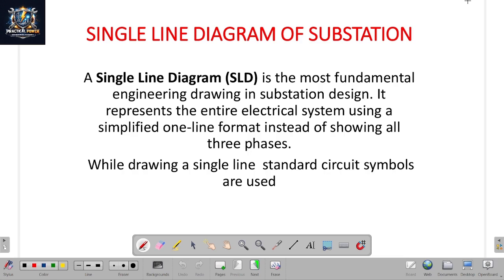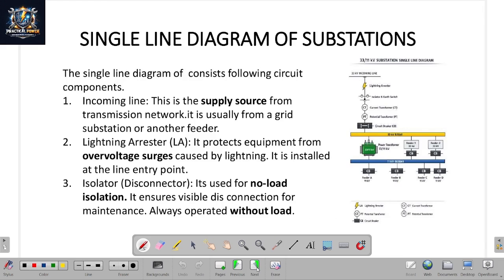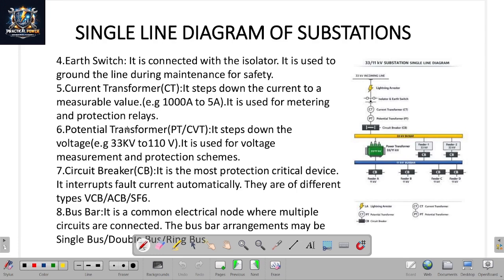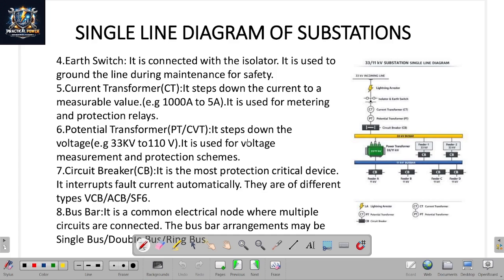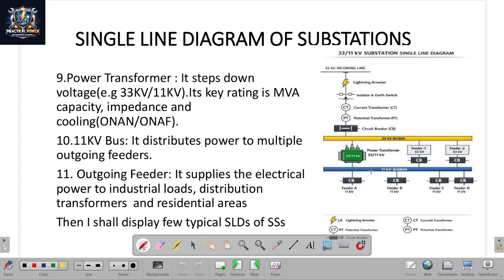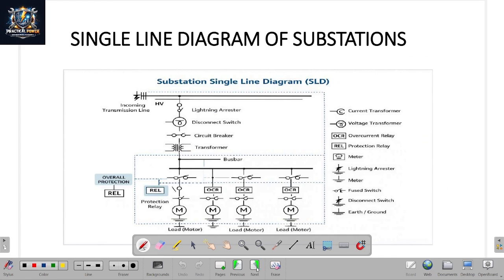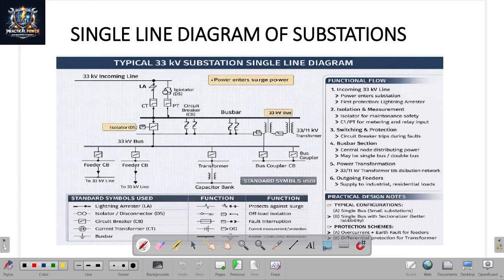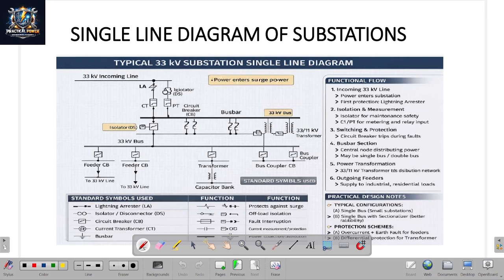Substation Single Line Diagram Explained | SLD Basics for Beginners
Want to understand how a substation works through a Single Line Diagram (SLD)? In this video, we explain the complete SLD of a substation in a simple and practical way, making it easy for beginners and electrical engineering students.

This tutorial covers all major components used in a 33/11 kV substation SLD along with their functions and connections.

🔹 Topics Covered:
• What is a Single Line Diagram (SLD)?
• Importance of SLD in power system design
• Components of Substation SLD
• Transformer, Circuit Breaker, Isolator, Busbar
• CT & PT in SLD
• Protection and control basics
• Practical understanding of 33/11 kV SLD

• Beginners in Substation Design
• Power System Professionals